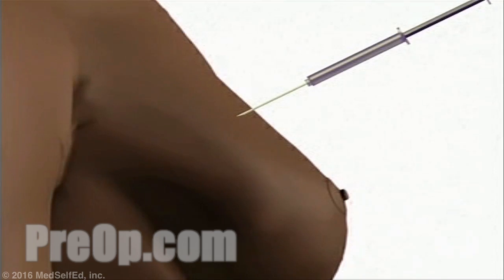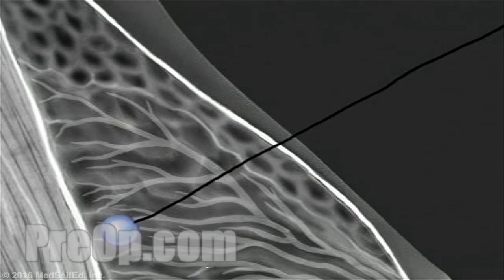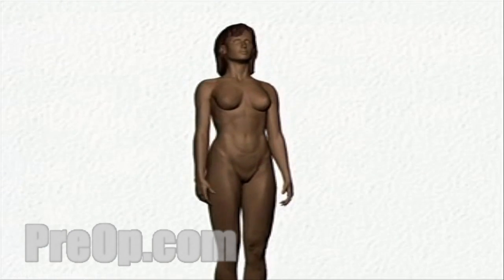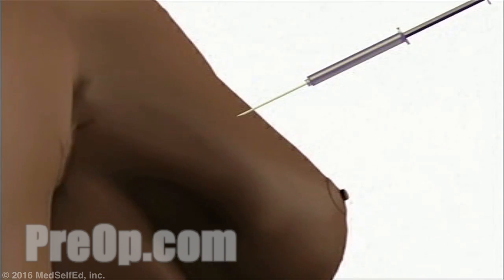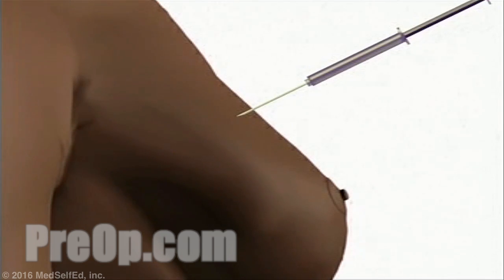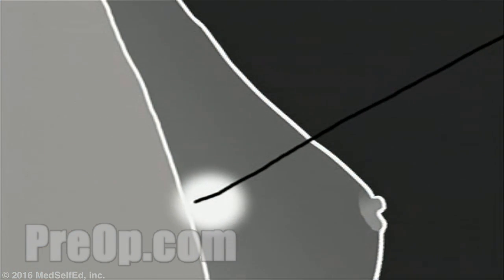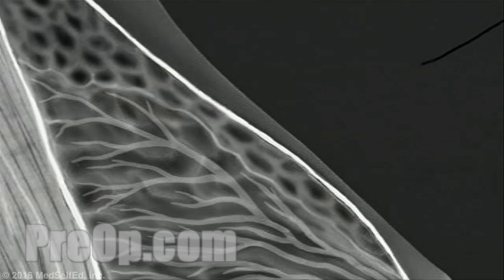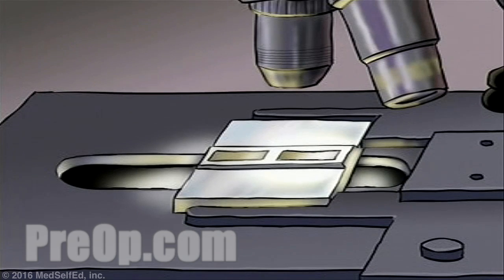PreOp® Breast Biopsy Wire Guide Patient Education - Patient Engagement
Your doctor has recommended that you undergo a breast biopsy procedure - using a hollow needle to sample a portion of a lump or thickening in the breast. But what does that actually mean?

Your Procedure:

On the day of your operation, you will be asked to put on a surgical gown. You may receive a sedative by mouth and an intravenous line may be put in.

You will then be transferred to the operating table. Your doctor will scrub thoroughly and will apply an antiseptic solution to the skin around the area where the needle will be inserted.

Then, the doctor will place a sterile drape or towels around the operative site...
and will inject a local anesthetic. This will sting a bit, but your breast will quickly begin to feel numb. Usually, the surgeon will inject more than one spot - in order to make sure that the entire area is thoroughly numb.

After allowing a few minutes for the anesthetic to take effect, the surgeon will insert the biopsy needle and guide it toward the lump.

You will feel some pressure or even slight tugging or pulling - but you should not feel any sharp pain. If you do begin to feel pain, you should tell the doctor.

Once the tip of the needle has penetrated the lump, the doctor will draw material from the lump up into the collection chamber.

Depending on the size and location of the lump your doctor may choose to reposition the needle and draw additional tissue for analysis. Finally, a sterile dressing is applied.